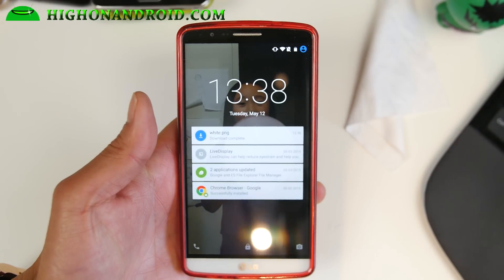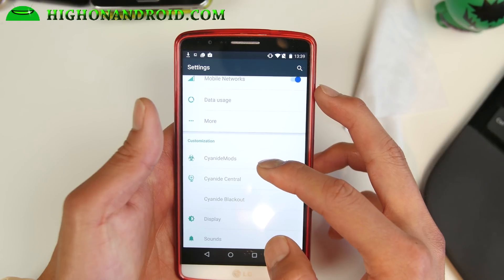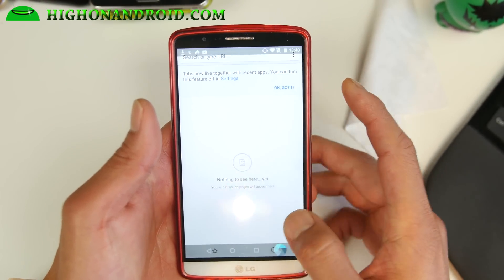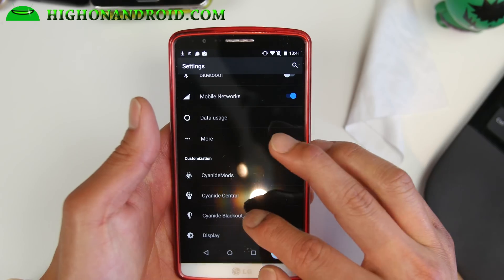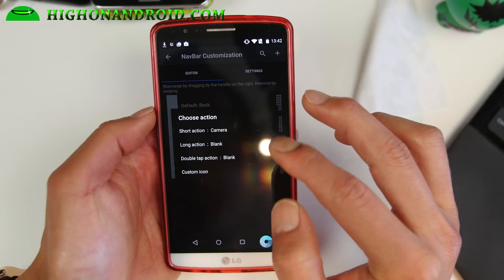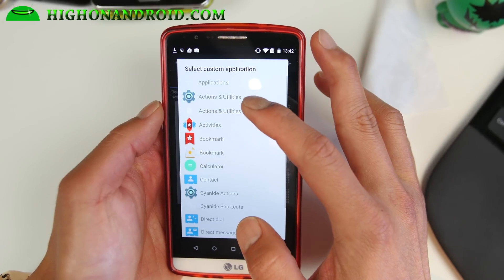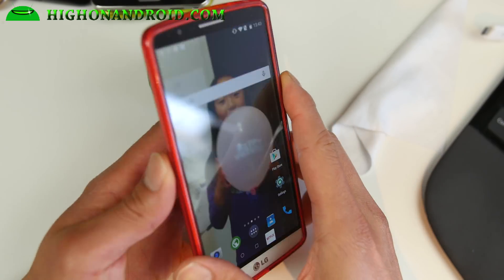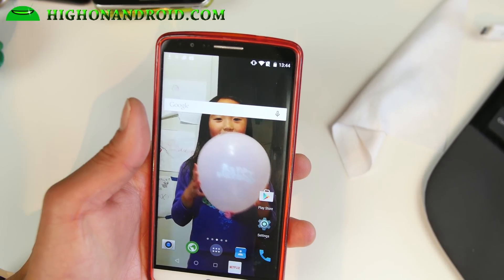CyanideL ROM for LG G3! [Android 5.1.1]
Here's a quick overview of CyanideL ROM for LG G3 Android smartphone users, this is Android 5.1.1 custom ROM.